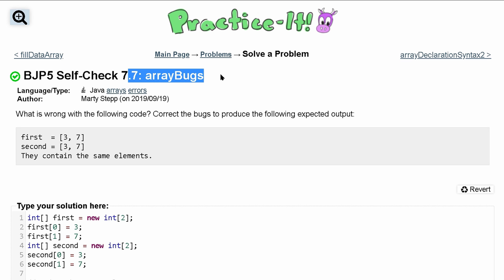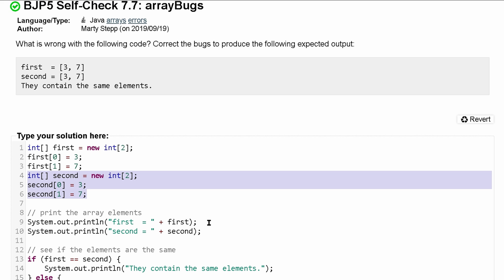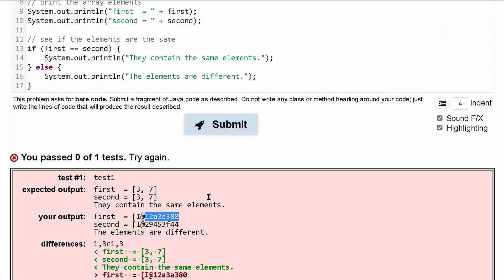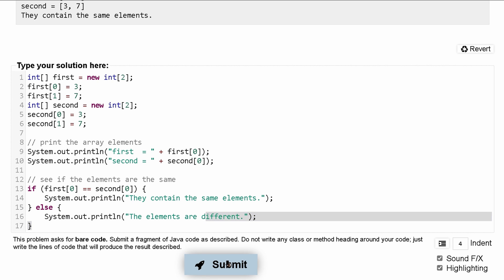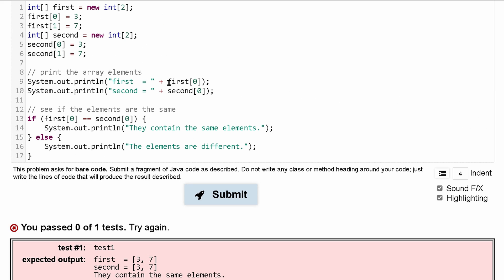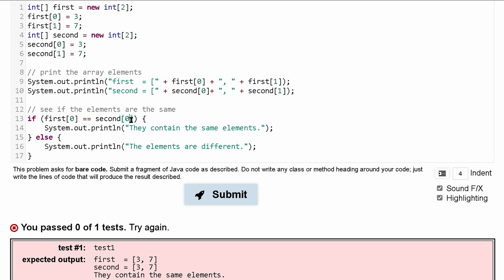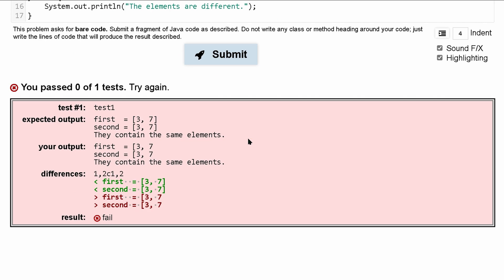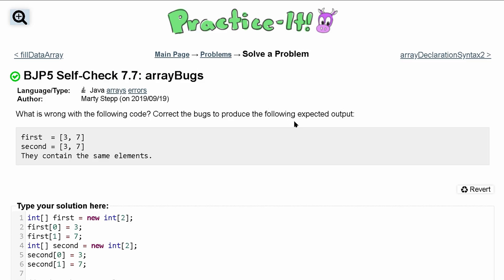Java Practice It | Self-Check 7.7: arrayBugs | arrays, array mystery, array basics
Question:
What is wrong with the following code? Correct the bugs to produce the following expected output:

They contain the same elements.